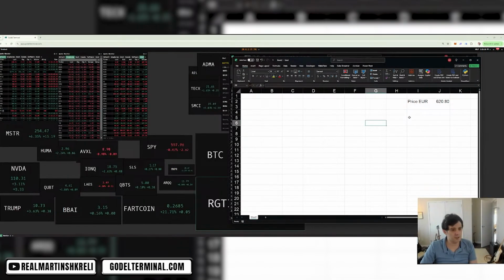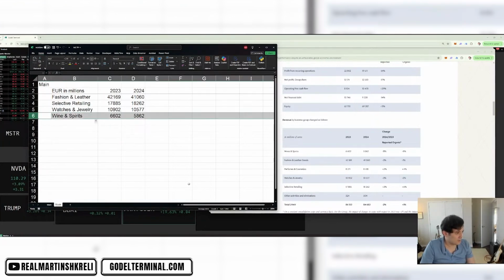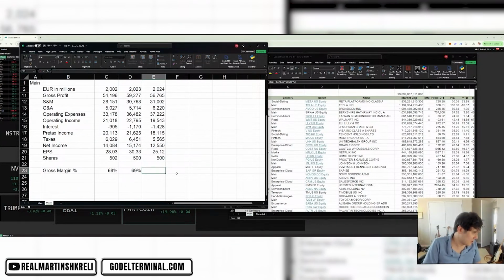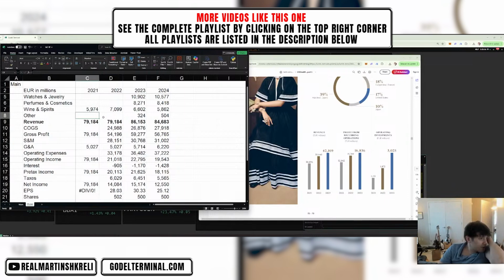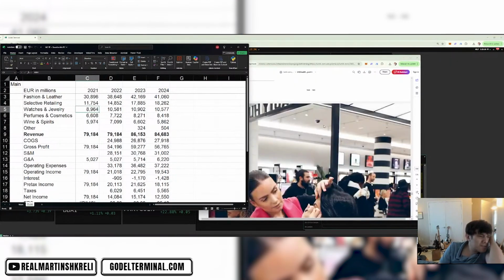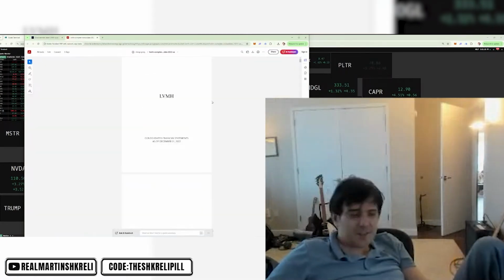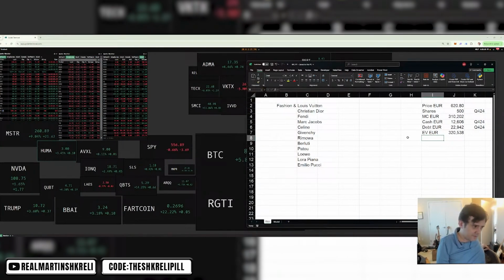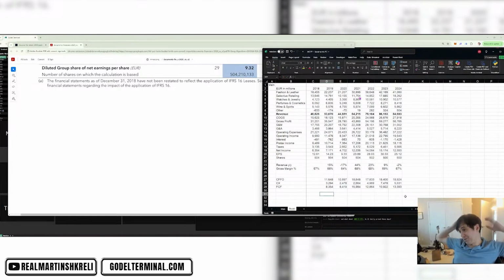Recession-Proof Until China’s Spending Slows. I like It | LVMH Stock Analysis | Martin Shkreli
📖 𝐉𝐚𝐦𝐞𝐬 𝐎𝐰𝐞𝐧 𝐖𝐞𝐚𝐭𝐡𝐞𝐫𝐚𝐥𝐥: 𝐓𝐡𝐞 𝐏𝐡𝐲𝐬𝐢𝐜𝐬 𝐨𝐟 𝐖𝐚𝐥𝐥 𝐒𝐭𝐫𝐞𝐞𝐭: 𝐀 𝐁𝐫𝐢𝐞𝐟 𝐇𝐢𝐬𝐭𝐨𝐫𝐲 𝐨𝐟 𝐏𝐫𝐞𝐝𝐢𝐜𝐭𝐢𝐧𝐠 𝐭𝐡𝐞 𝐔𝐧𝐩𝐫𝐞𝐝𝐢𝐜𝐭𝐚𝐛𝐥𝐞

📖 𝐃𝐚𝐯𝐢𝐝 𝐉. 𝐋𝐞𝐢𝐧𝐰𝐞𝐛𝐞𝐫: 𝐍𝐞𝐫𝐝𝐬 𝐨𝐧 𝐖𝐚𝐥𝐥 𝐒𝐭𝐫𝐞𝐞𝐭: 𝐌𝐚𝐭𝐡, 𝐌𝐚𝐜𝐡𝐢𝐧𝐞𝐬 𝐚𝐧𝐝 𝐖𝐢𝐫𝐞𝐝 𝐌𝐚𝐫𝐤𝐞𝐭𝐬

📖 𝗝. 𝗖𝗵𝗿𝗶𝘀𝘁𝗼𝗽𝗵𝗲𝗿 𝗚𝗶𝗮𝗻𝗰𝗮𝗿𝗹𝗼: 𝗖𝗿𝘆𝗽𝘁𝗼𝗗𝗮𝗱: 𝗧𝗵𝗲 𝗙𝗶𝗴𝗵𝘁 𝗳𝗼𝗿 𝘁𝗵𝗲 𝗙𝘂𝘁𝘂𝗿𝗲 𝗼𝗳 𝗠𝗼𝗻𝗲𝘆

📖 𝗝𝗼𝗵𝗻 𝗦𝘁𝗲𝗲𝗹𝗲 𝗚𝗼𝗿𝗱𝗼𝗻: 𝗧𝗵𝗲 𝗚𝗿𝗲𝗮𝘁 𝗚𝗮𝗺𝗲: 𝗧𝗵𝗲 𝗘𝗺𝗲𝗿𝗴𝗲𝗻𝗰𝗲 𝗼𝗳 𝗪𝗮𝗹𝗹 𝗦𝘁𝗿𝗲𝗲𝘁 𝗮𝘀 𝗮 𝗪𝗼𝗿𝗹𝗱 𝗣𝗼𝘄𝗲𝗿: 𝟭𝟲𝟱𝟯-𝟮𝟬𝟬𝟬

00:00 LVMH stock
02:00 It's different but don't be scared
03:40 [💎] Selective retailing ?
04:30 Organic growth up
05:00 Shares outstanding
07:00 Valuation
09:00 Safe asset for now
10:10 ppl want to signal in bear market
14:00 [💎] Conclusion, capex
16:45 Fashion leather business doubled
17:55 Checking the quant algo performance
18:50 [💎] LVMH cont. selective retailing
20:10 [💎] Asia fueling their business
22:00 Thoughts on the china exposure, forecast
23:40 [💎] Revenue growth through recession

[ ! ] The videos on my YouTube channel include material from Martin Shkreli’s livestreams. The use of the video material is authorized by Martin Shkreli

Any video material that appears identically in uploads from other YouTube channels is purely coincidental. I have no control over or ownership of such reuploads and am not aware of their relationship with the original creator.